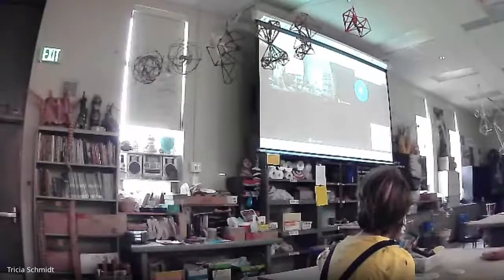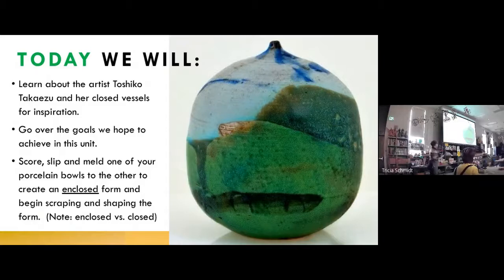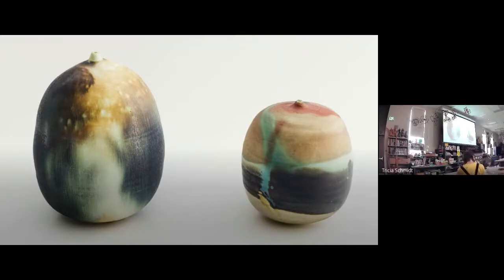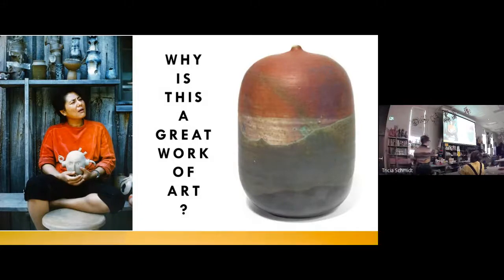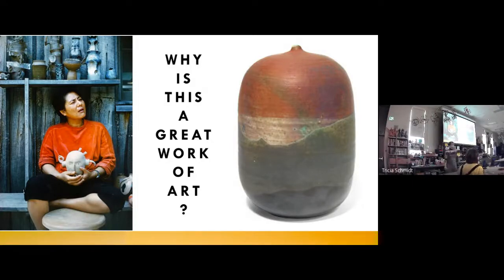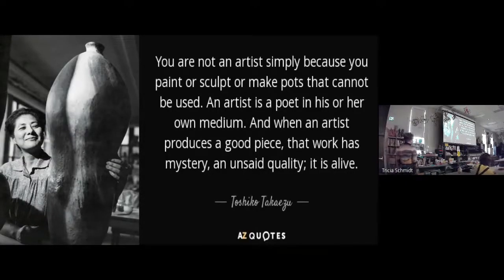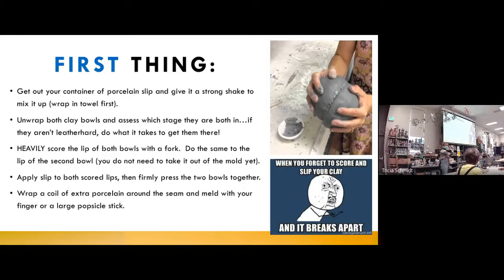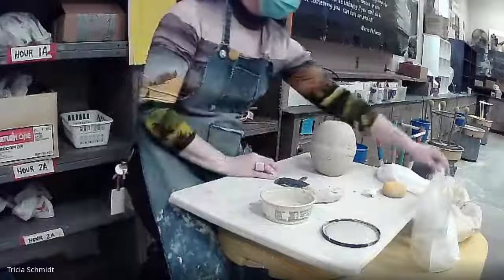Adv. Ceramics, March 23: info on Toshiko Takaezu and putting porcelain bowls together